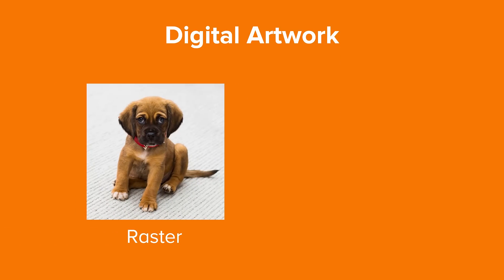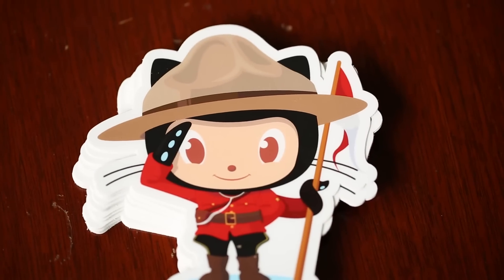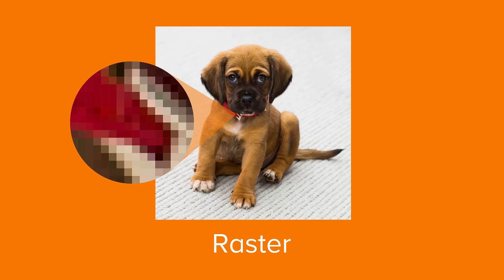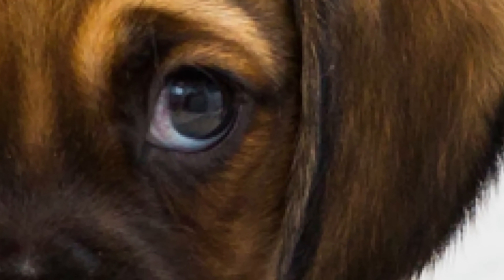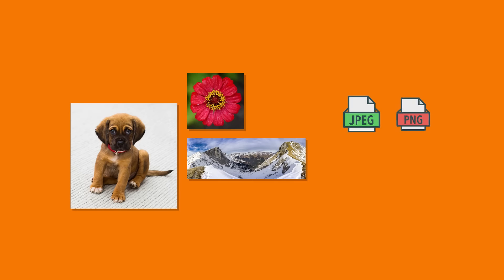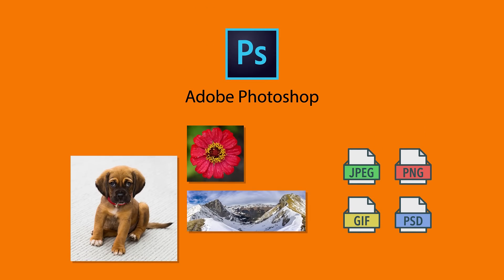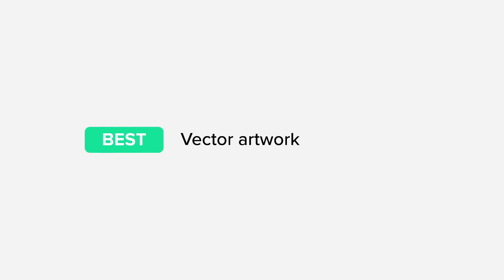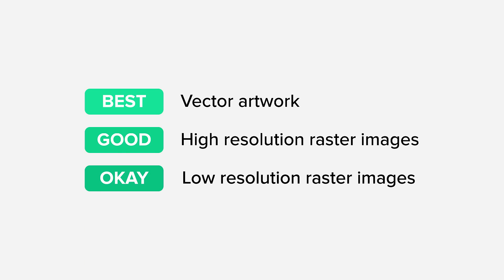Raster vs. Vector – What's the difference?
There are 2 types of digital artwork: Raster images and vector images. Raster images are made up of a bunch of tiny pixels. Vector images are made from mathematical paths.

This video explains the difference between vector images and raster images.

0:09 - Raster images
0:43 - Vector images

You can learn more about the differences between raster and vector images